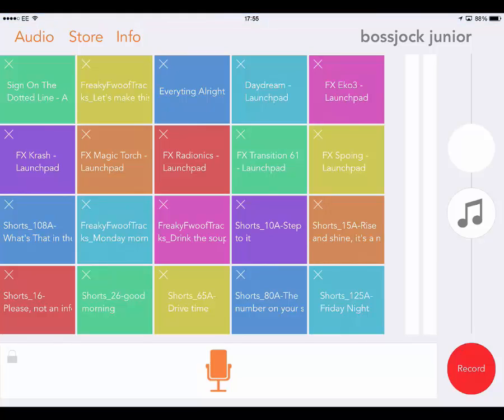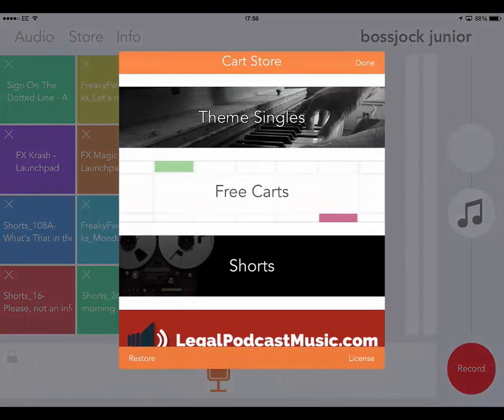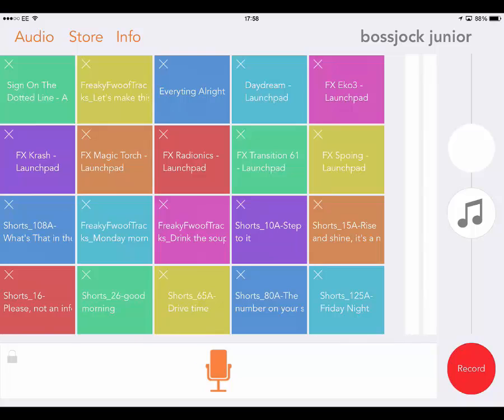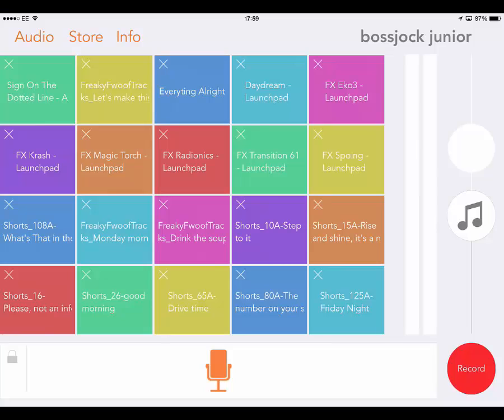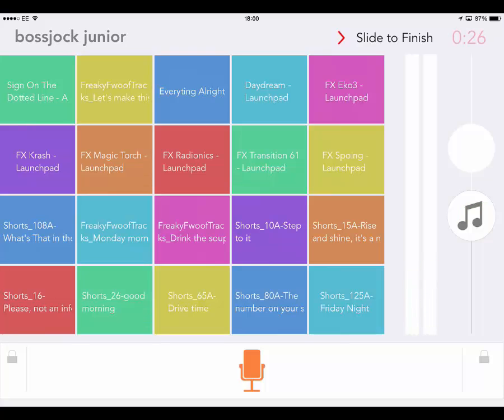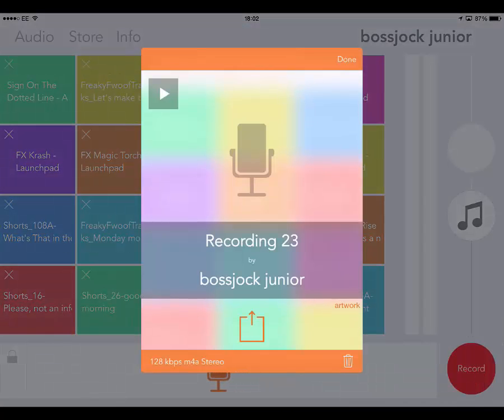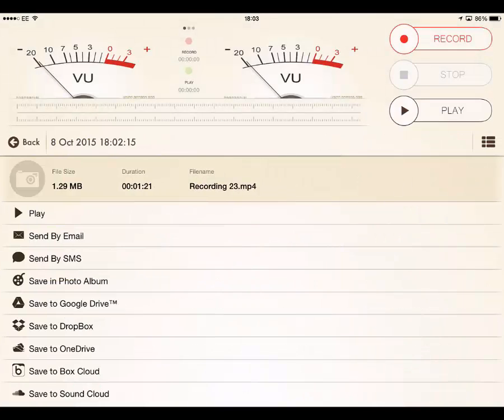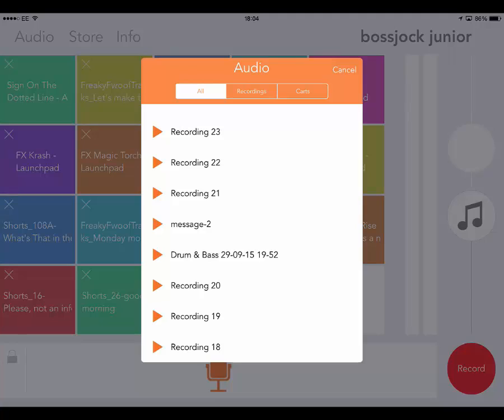Bossjock Jr in the languages classroom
A short presentation by Joe Dale for MLTANSW TeachMeet on 9th October 2015 on how the free IOS app Bossjock Jr could be used in the languages classroom to promote listening and speaking skills. This screencast was recorded with Camtasia and mirrored via AirServer looking at how